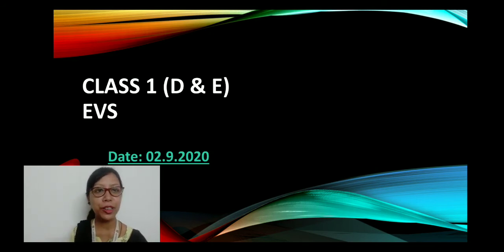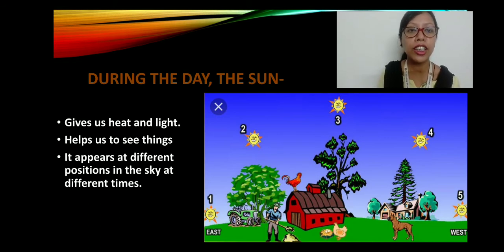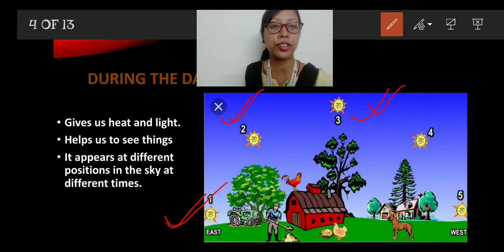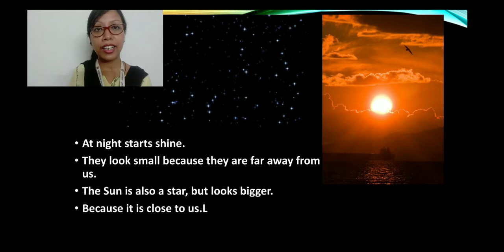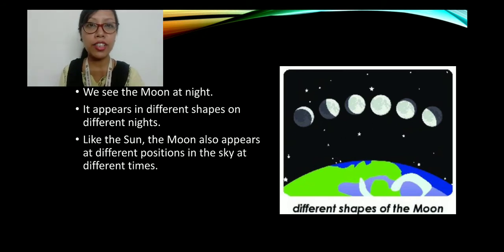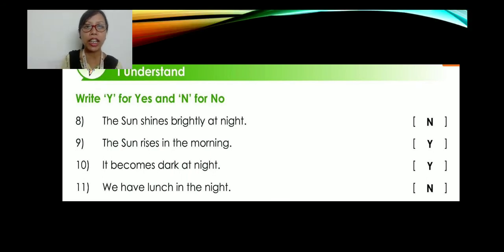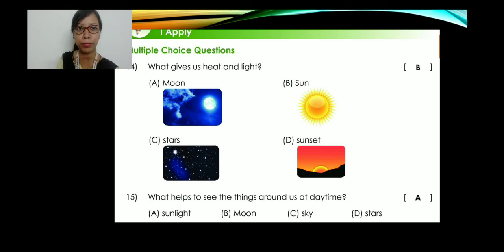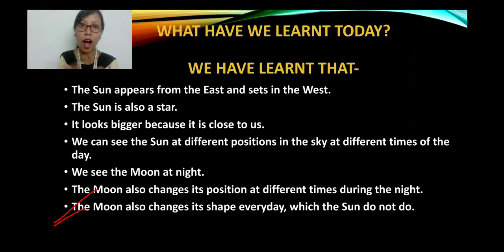Class 1 (D & E) || Positions of the Sun and the Moon || EVS || 02.09.2020@SFS NARENGI